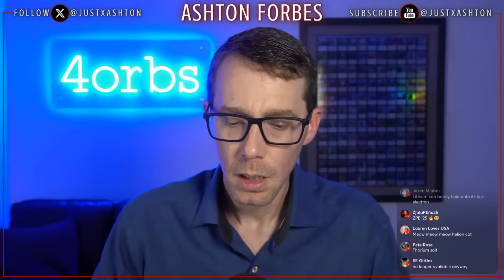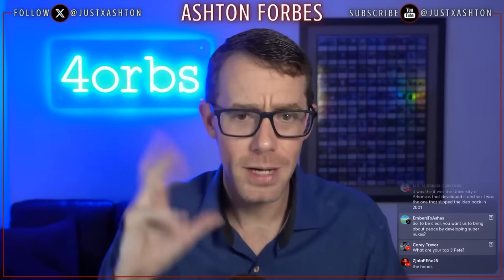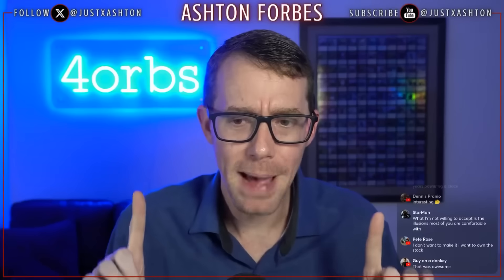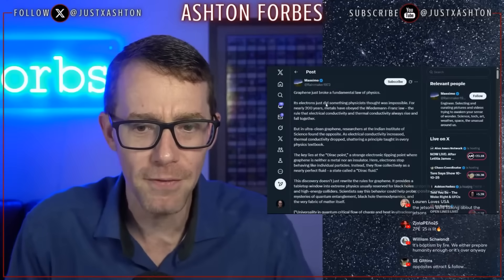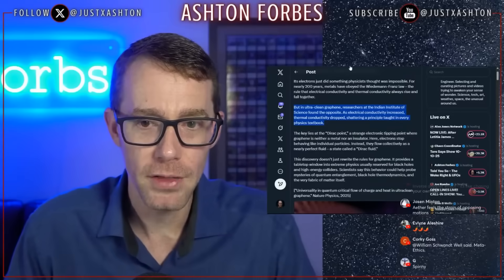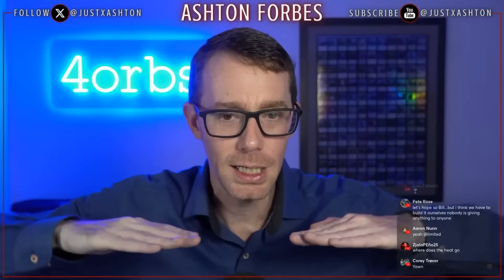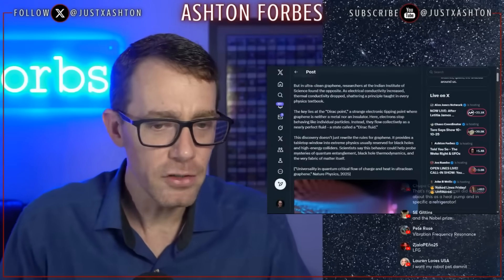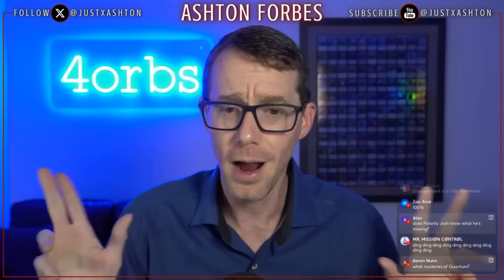The Hidden Power Inside Graphene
Graphene may be more than a wonder material. It could be the bridge between modern physics and the quantum vacuum itself.

This one-atom-thick carbon lattice appears to draw energy from its surroundings, breaking classical thermodynamics and revealing a window into zero-point energy. From Brownian motion to Dirac points, graphene may hold the key to the most important discovery in modern science...energy from nothing.